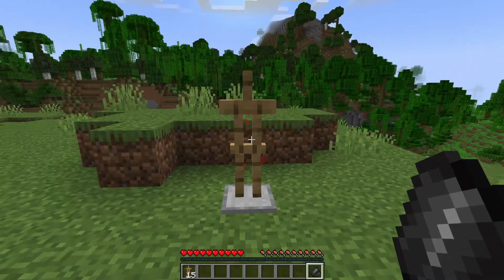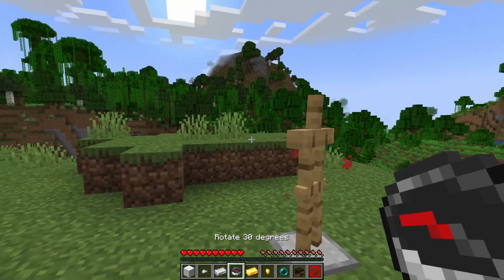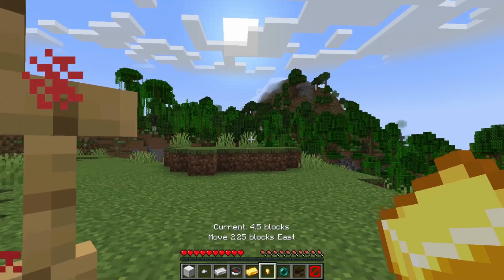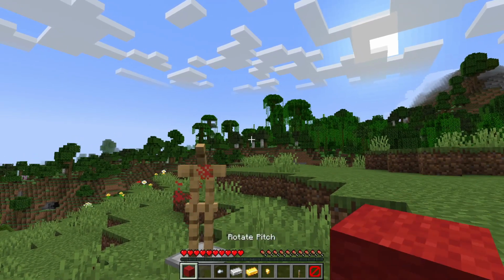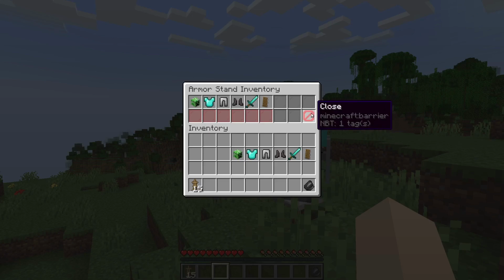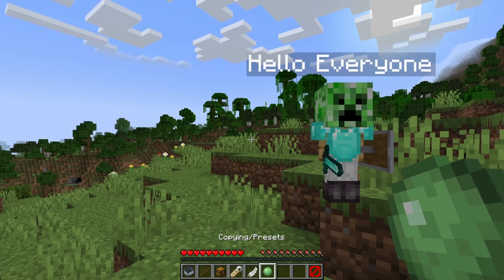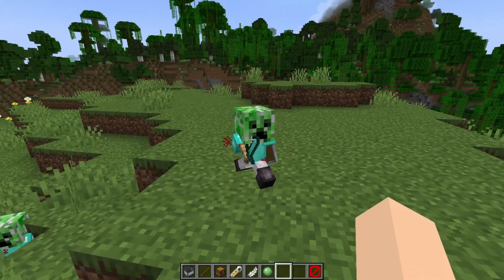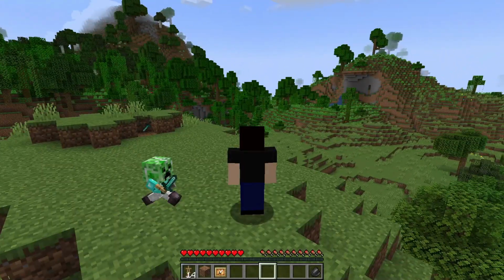Modify and pose Armor Stands with ease! Armor Stand Editor, Minecraft Mod Showcase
Armor Stand Editor a simple to use mod, allowing you to pose, modify and customise Armor Stand in game, without need to use commands, external websites or book uis (like Armor Stand Statues datapack). It was designed with survival usage in mind, so you can use it on your survival world/server without having to worry about it breaking the experience.
It is compatible with Fabric and Quilt and can work purely server side, allowing vanilla players to use all capabilities of it, while still being fully functional in singleplayer.